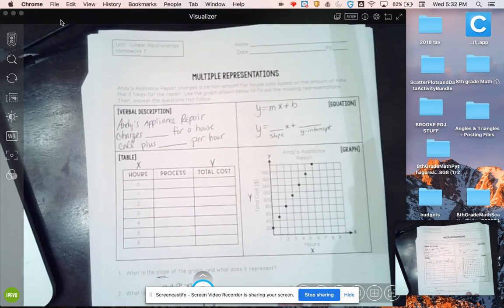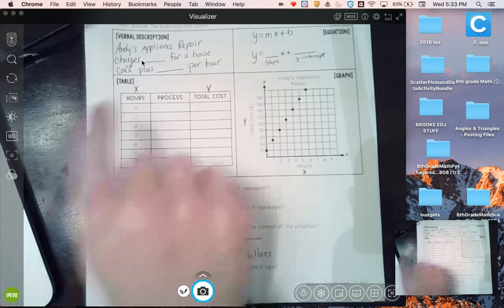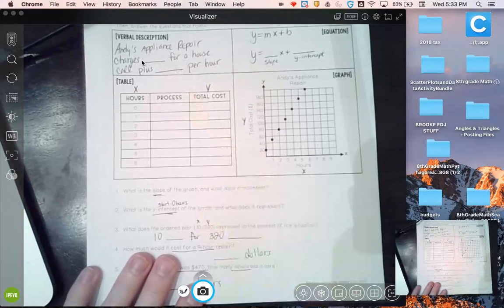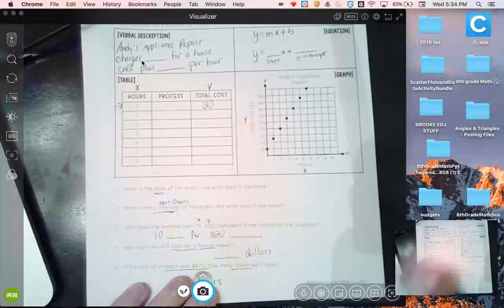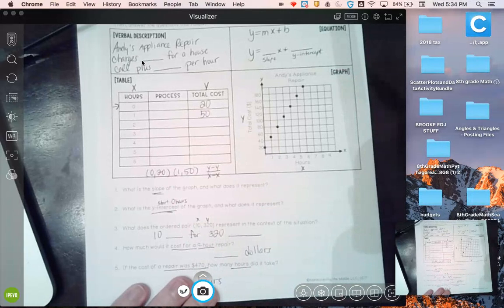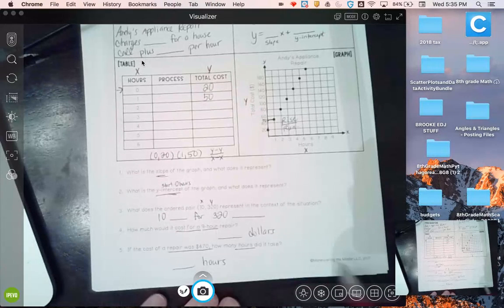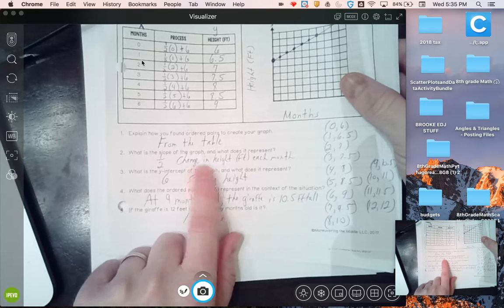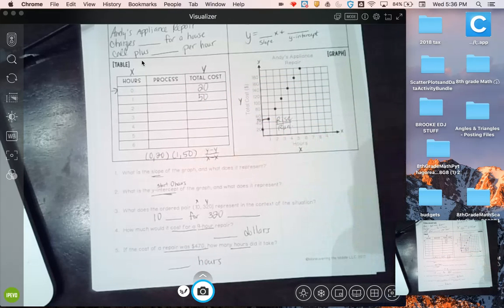Untitled: Nov 18, 2020 5:37 PM